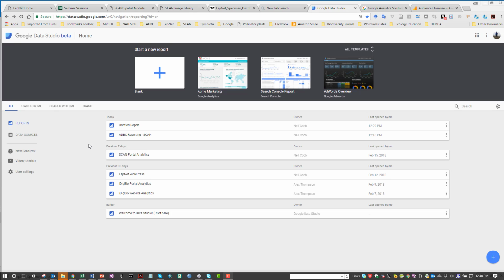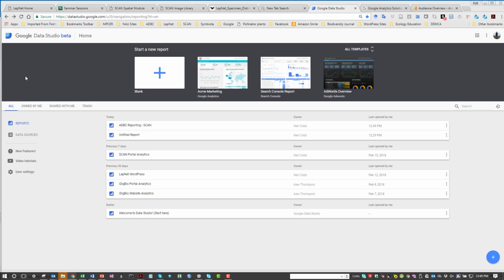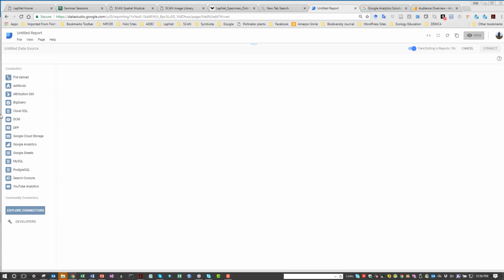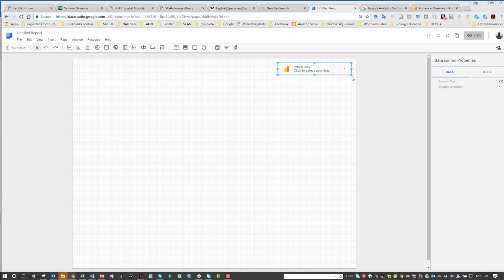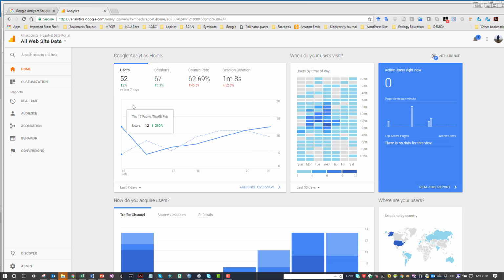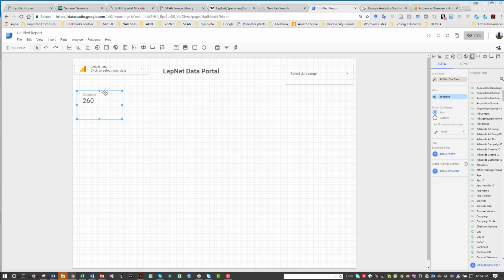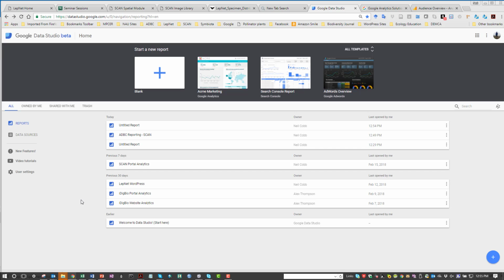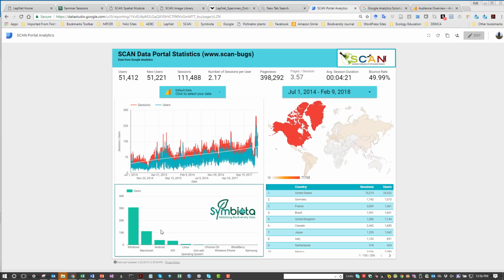Data Studio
Informal tutorial on the basics of data studio and how to create a report